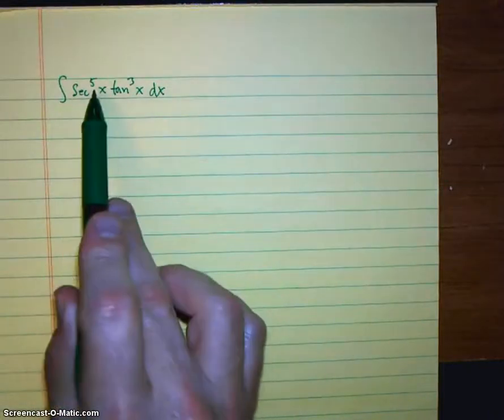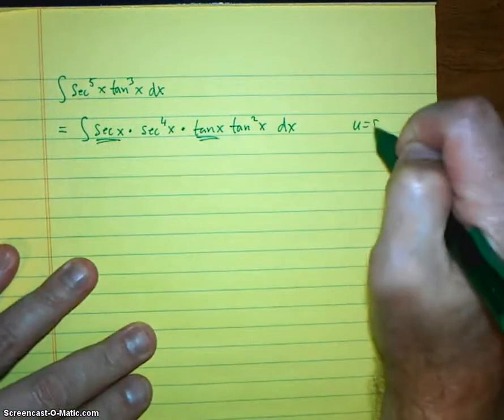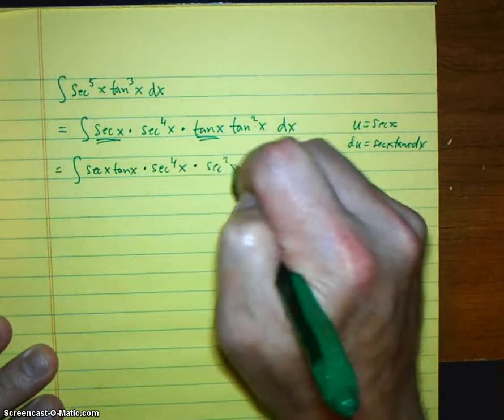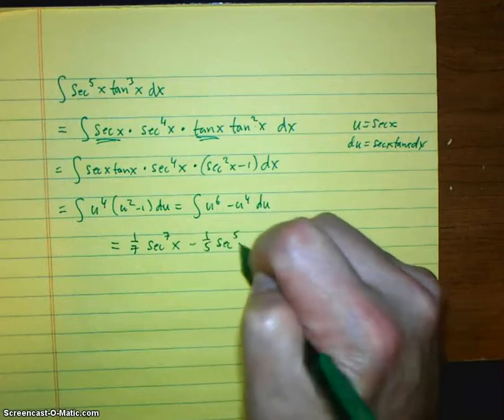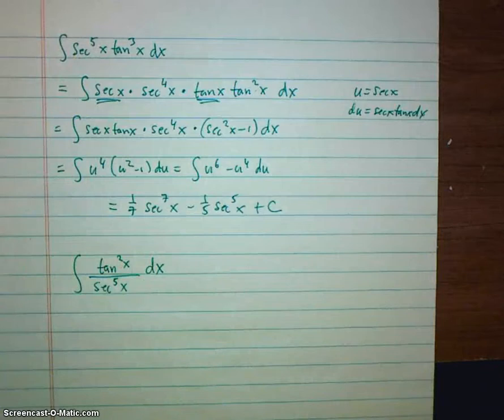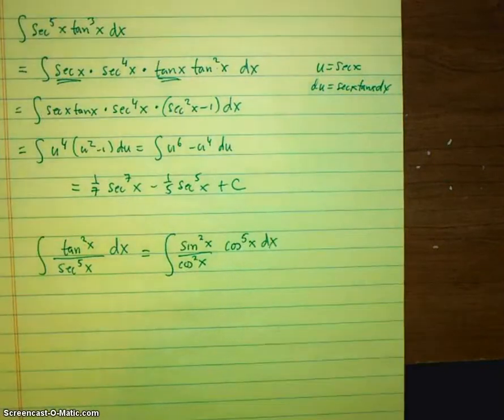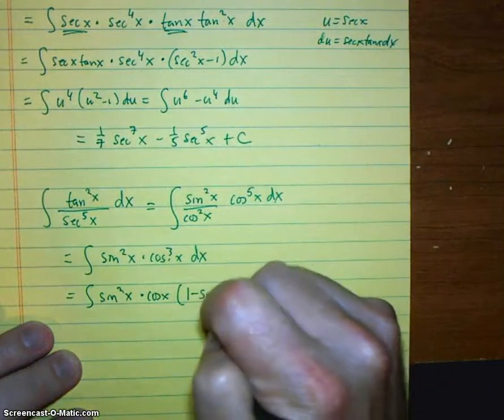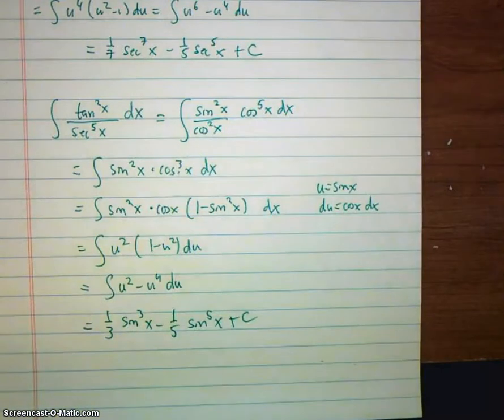math 1620 8 3 part 3